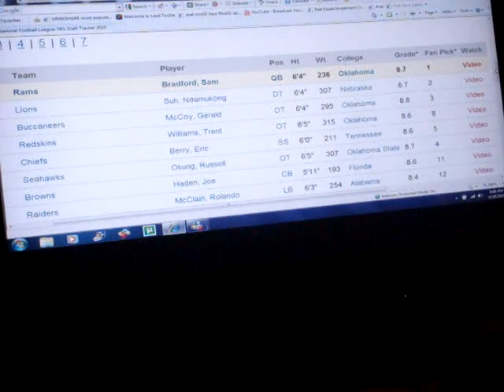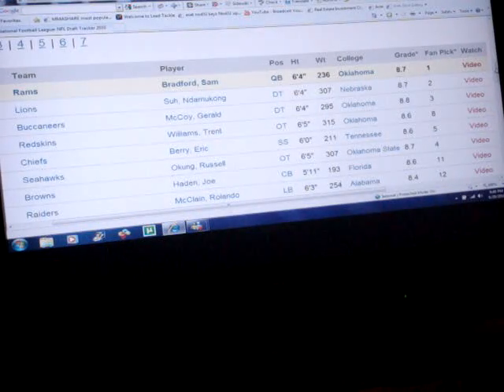Why ability-based ratings are better than numerical attributes part 2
Part 2 to this commentary on player abilities.